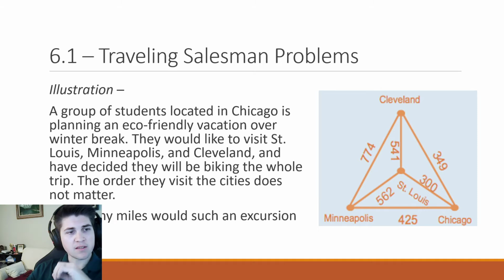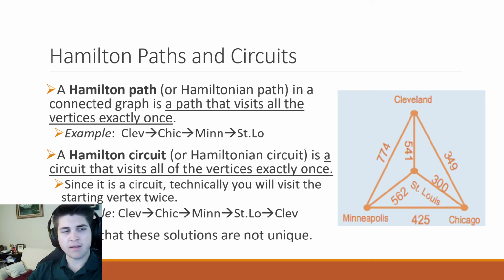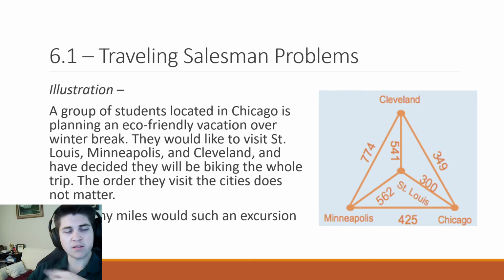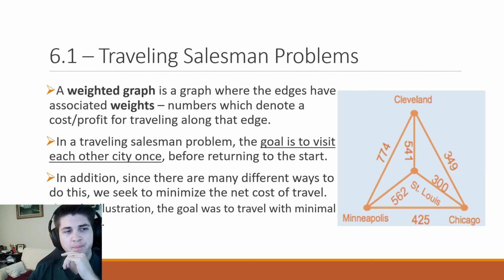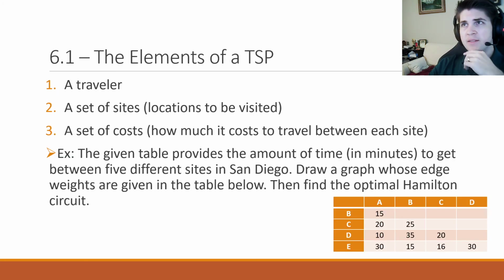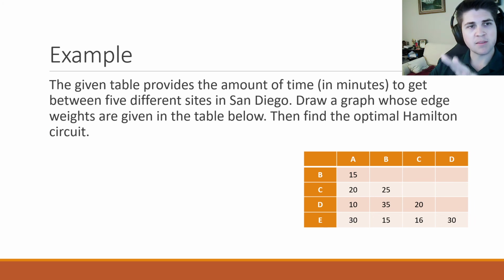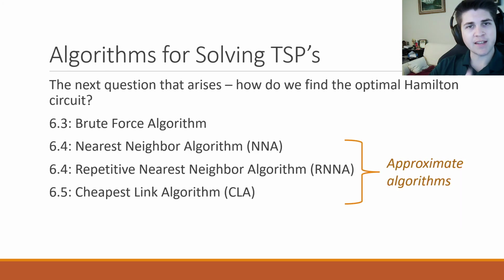[Math 3033] Review Intro to Chapter 6 - Traveling Salesman Problems